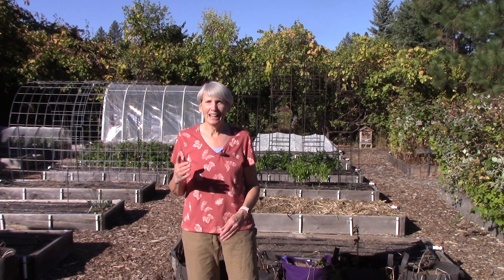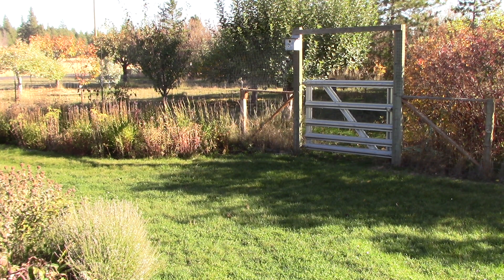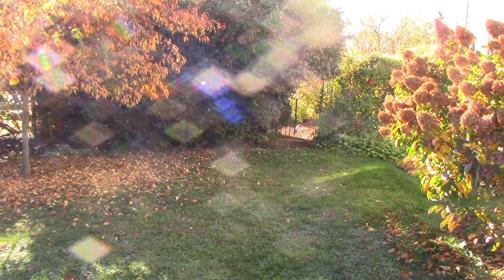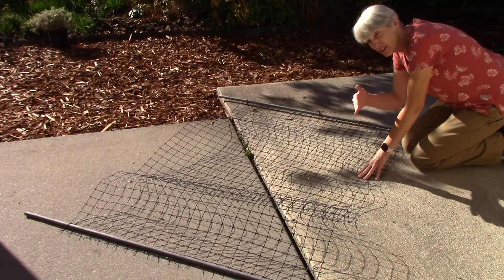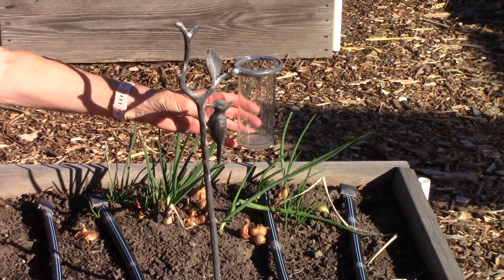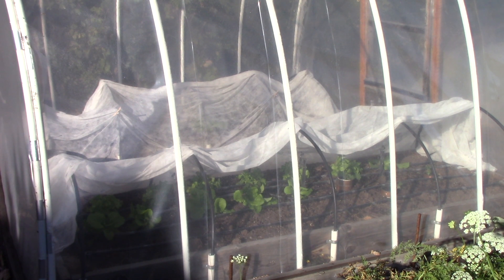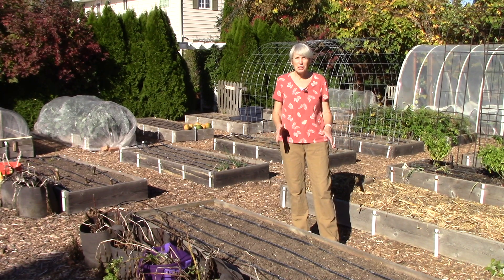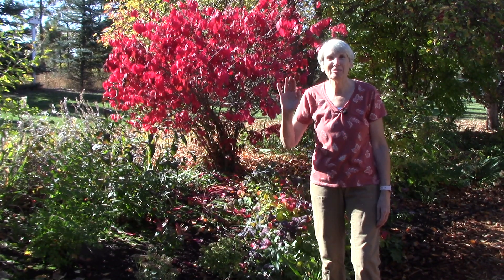Late-Season Garden Tasks: Everyone Can Grow a Garden (2023) #42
Join garden writer Susan Mulvihill as she starts tackling the last of the garden projects in her garden. You'll learn how to repel pocket gophers and meadow voles away from ornamental beds, how to prevent deer from leaping over gates (or through arbors), the importance of bringing delicate glass and clay items in for the winter, and why you don't need (or want) to cut down flowers or rake up the leaves in the fall. Susan will also give you a quick tour of her winter garden which is growing in the hoop house, and the ingenious method she and her husband Bill use to store root crops through the fall and winter months. From Susan's in the Garden, SusansintheGarden.com.

You can order signed copies of Susan's bestselling books, The Vegetable Garden Problem Solver Handbook and The Vegetable Garden Pest Handbook, by sending her an email at .

1. Vegetable Garden Problem Solver Handbook
2. Vegetable Garden Pest Handbook